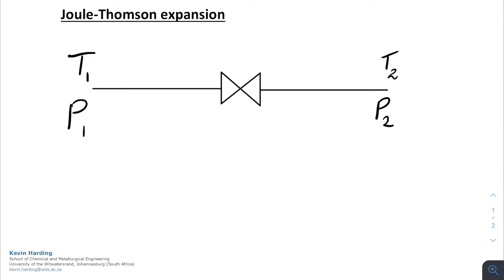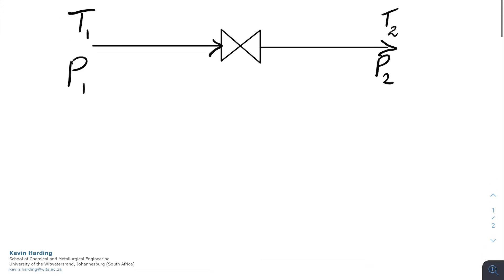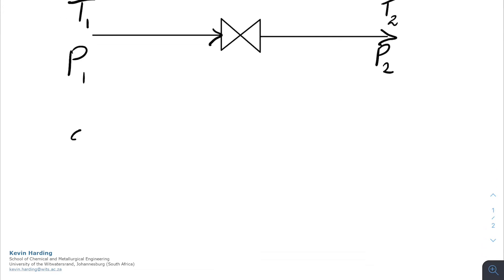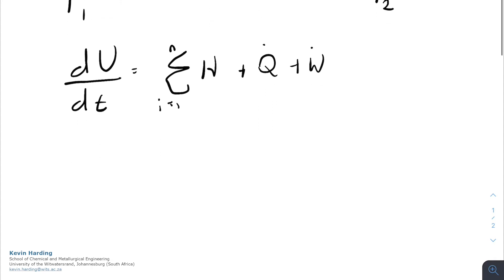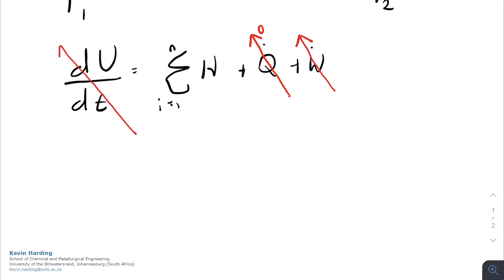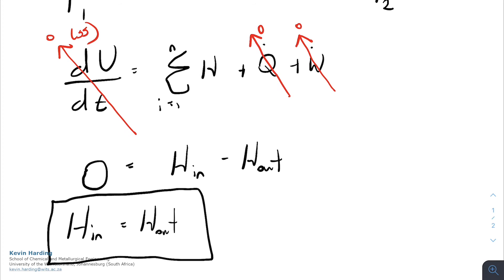Joule Thomson expansion [Lecture]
Expansion without work or loss of heat: Joule Thomson expansion.